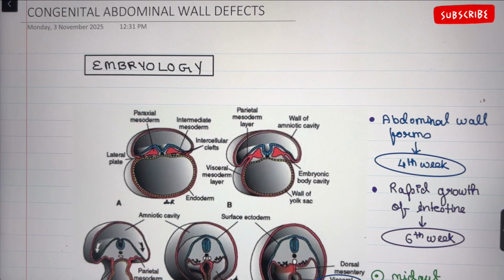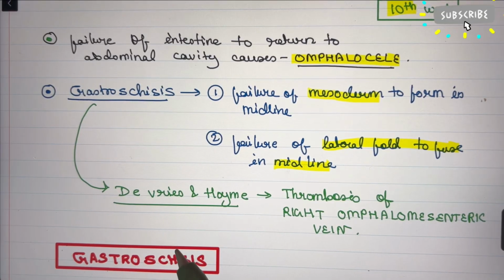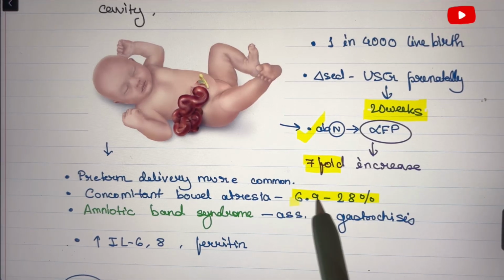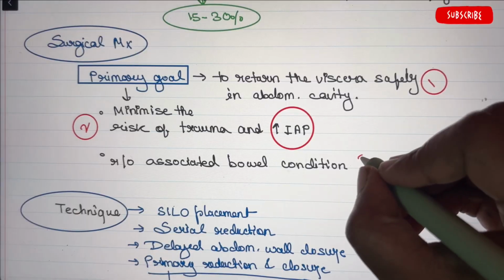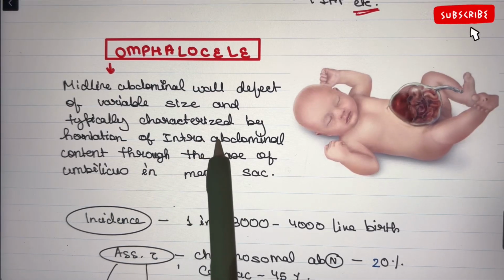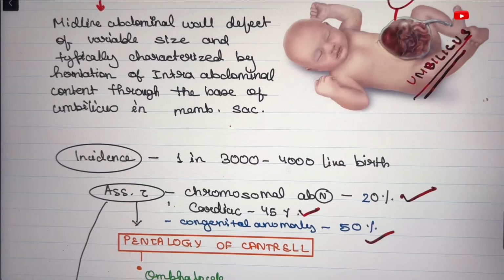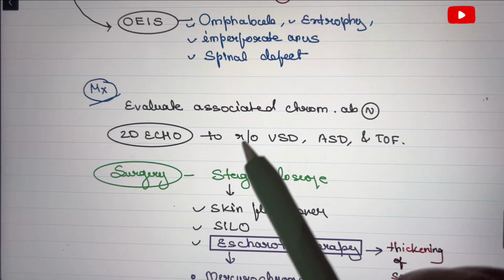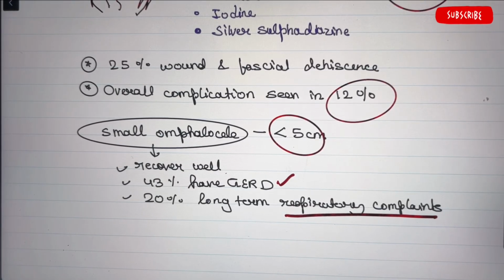CONGENITAL ABDOMINAL WALL DEFECTS | OMPHALOCELE | GASTROCHISIS | SILO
This video is on congenital abdominal wall defects. Mainly focusing on omphalocele and gastrochisis. Important topic for doctors. Asked in Theory exams, NEET PG AND NEETSS.